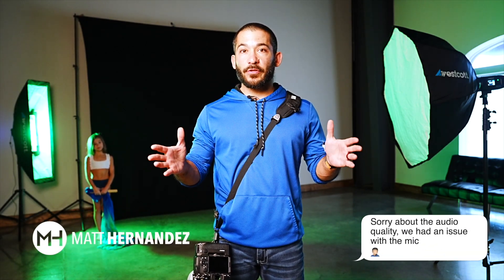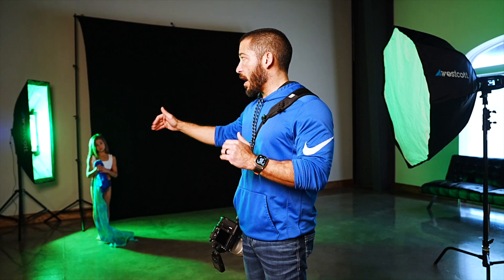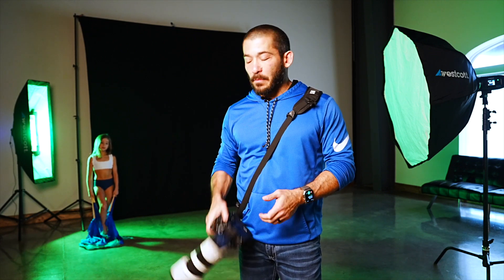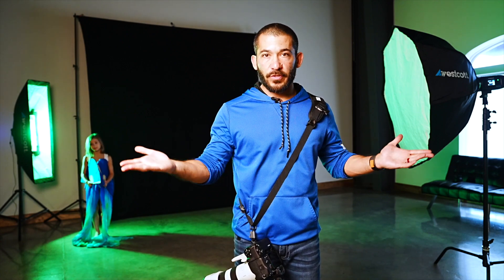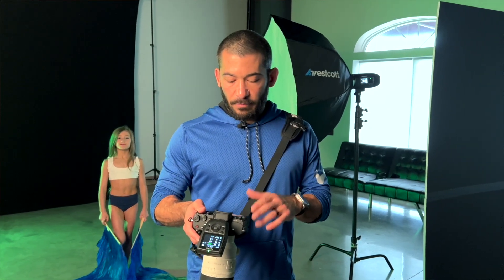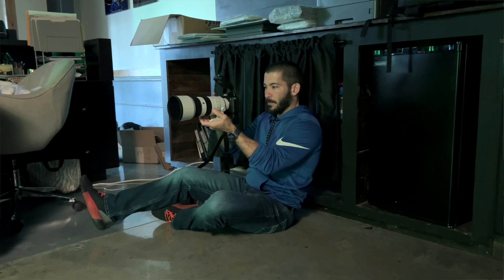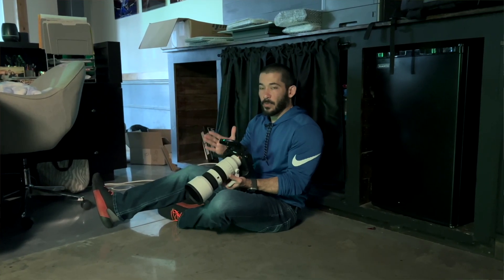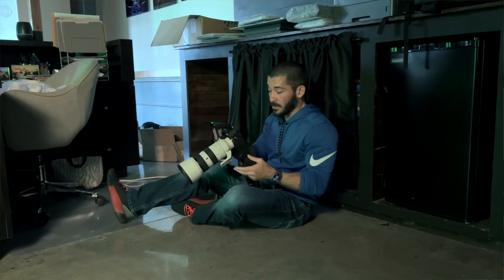Using a Shutter Drag with Front Curtain Sync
My Gear:
Sony Alpha 7R V Mirrorless camera body
Sony Alpha 1 Mirrorless Camera body
Sony FE 70-200mm f/2.8 GM OSS II Lens
Sony FE 24-70 mm F2.8 GM II Lens
Sony VG-C4EM Vertical Grip
Sony NPFZ100 Z-series Rechargeable Battery
Westcott FJ400
Westcott FJ80 II
Westcott FJ-X2m
Westcott FJ-X2m Adapter Compatible with Sony
Westcott X-Drop Pro w/Black Background
Westcott 45 Degree Deep Focus Reflector
Westcott Beauty Dish Switch (24," White Interior)
Westcott Beauty Dish Switch (24," Silver Interior)
Westcott Rapid Box Switch 1x3
Westcott Rapid Box Switch 1x3 Grid
Westcott Rapid Box Switch 1x4
Westcott Rapid Box Switch 1x4 Grid
Westcott Rapid Box Switch Bowens Insert
Westcott HurleyPro H2Pro Water Weight Bags
BlackRapid RS-4 Camera Sling
Think Tank Airport Commuter Backpack
RØDE Wireless GO II Wireless Mic
RØDE SC19 1.5m USB-C to Lightning Cable